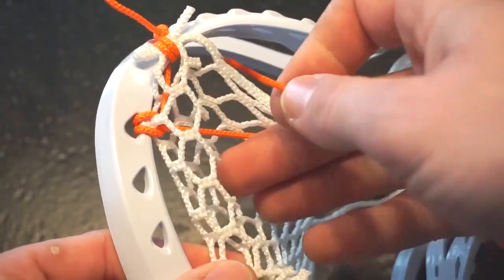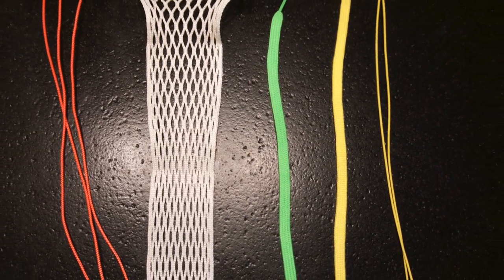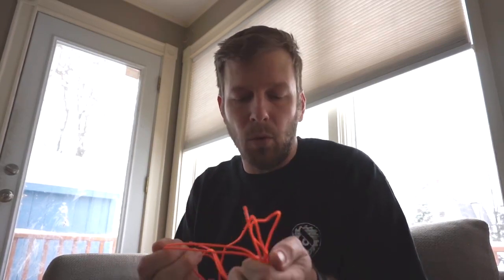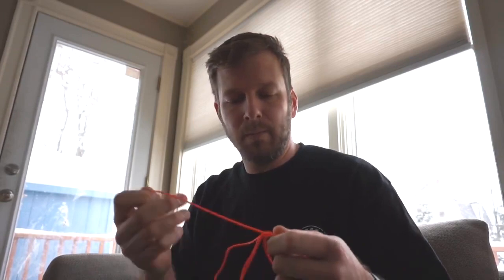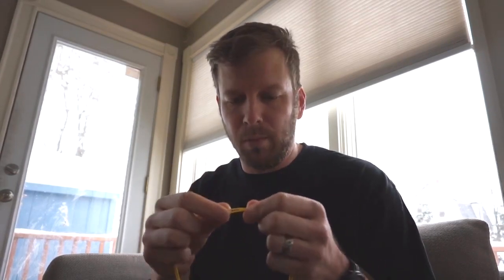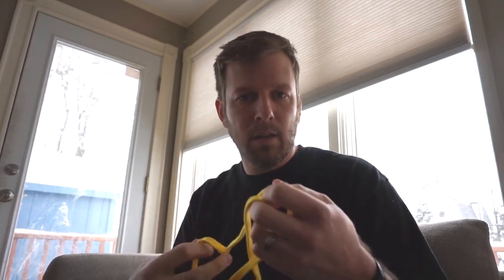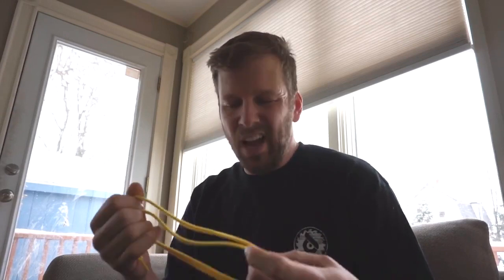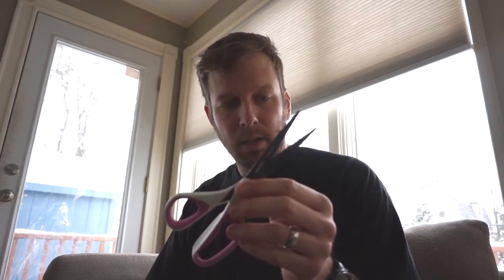Knot To Mention - Vol 1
"Knot to Mention" VOL 1 focuses on beginning the process of stick stringing as told by our Chief Pattern Maker and Maine man Sam Chidester.  Everything from materials to tools needed this video will cover all the basics that will help you create a better and more consistent pocket.  A perfect resource for the first time stringer.